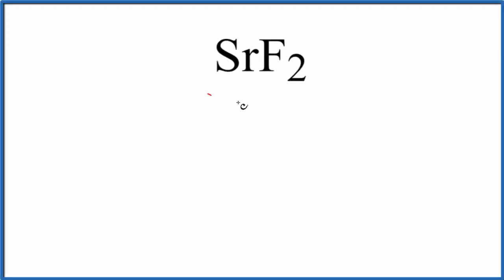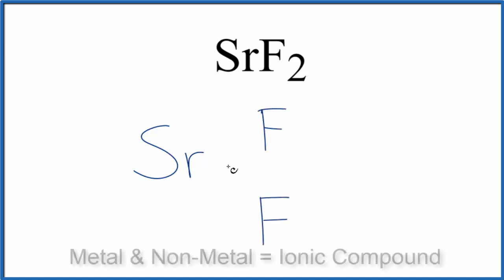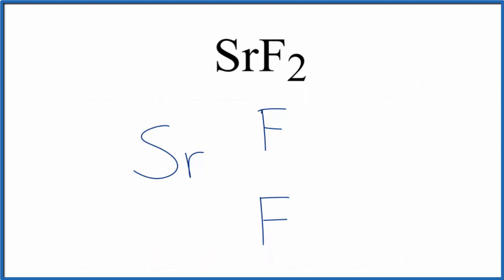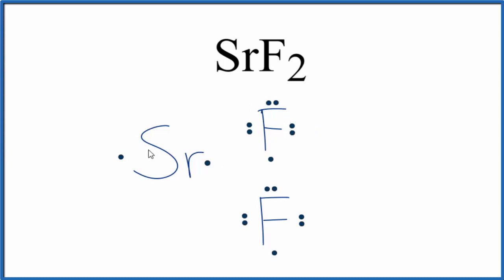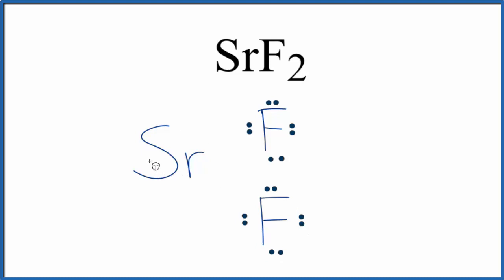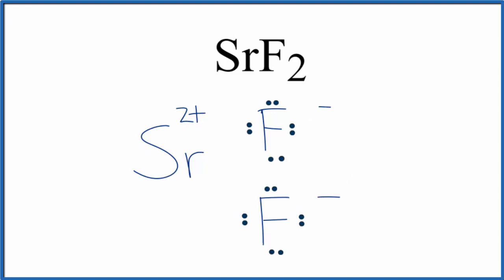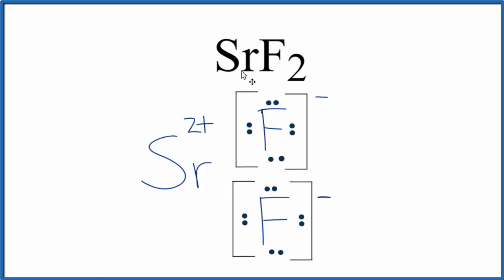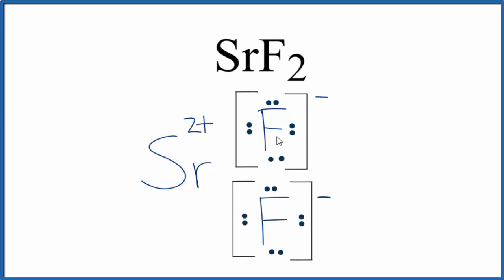How to Draw the Lewis Dot Structure for SrF2: Strontium fluoride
A step-by-step explanation of how to draw the SrF2 Lewis Dot Structure.

For SrF2 we have an ionic compound and we need to take that into account when we draw the Lewis Structure. We’ll first draw the metal and put it in brackets with its charge on the outside (video: finding ionic charge

Next, we'll draw the Lewis Structure for the F - ion and add brackets. We put the two ions together to complete the Lewis structure for SrF2. Note that SrF2 is also called Strontium fluoride.

Note that is it more common to draw Lewis Structures for covalent (molecular) compounds where valance electrons are shared. In the case of ionic compounds, where we have a metal bonded to a non-metal (or group of non-metals), the Lewis diagram represents a formula unit. Many of these formula units make up a crystal lattice. So when we talk about the structure for SrF2 we think of it together with other SrF2 formula units in a crystal (NaCl is a good example of this